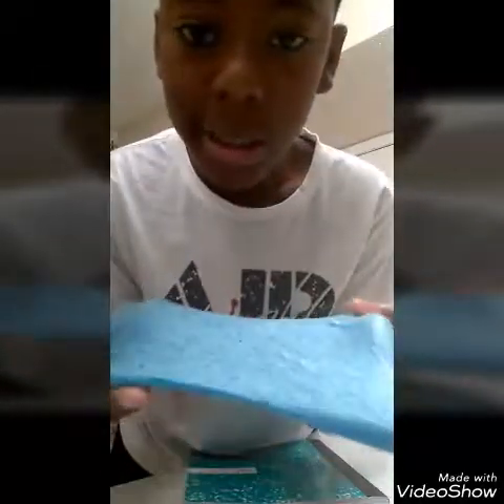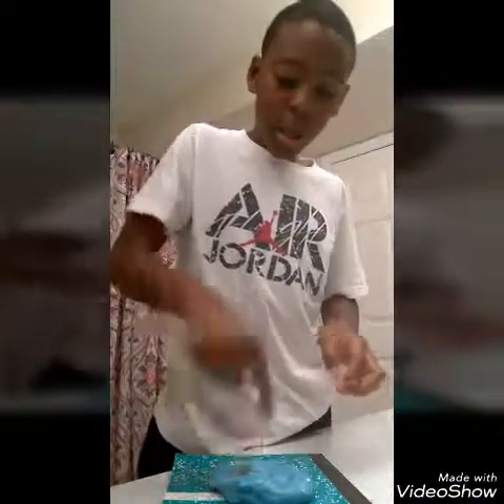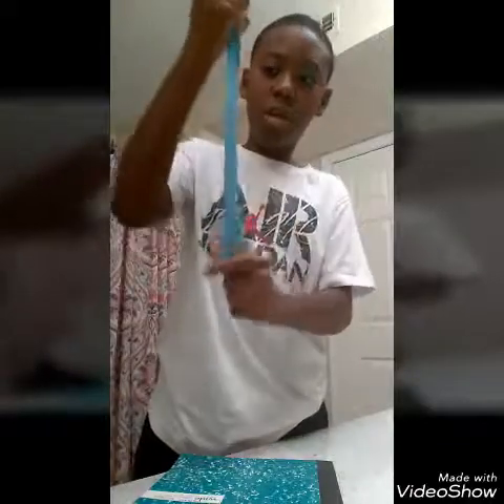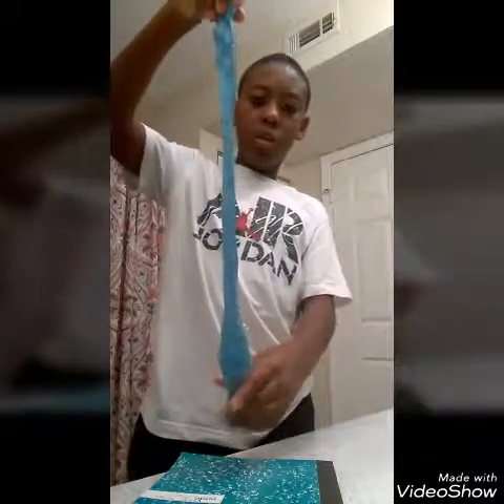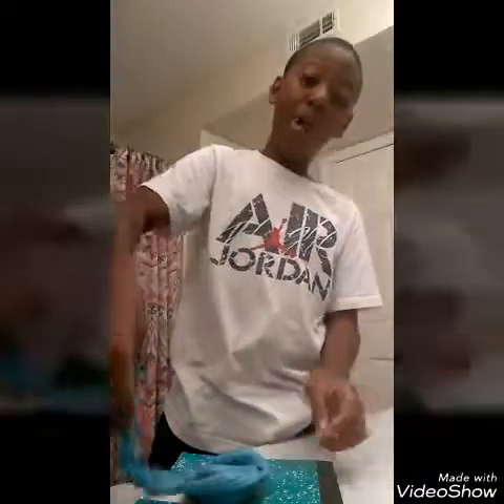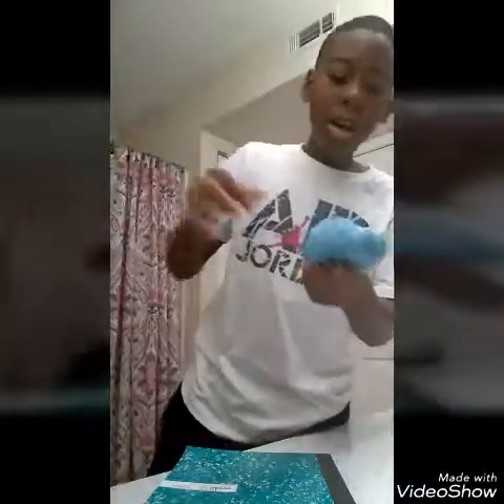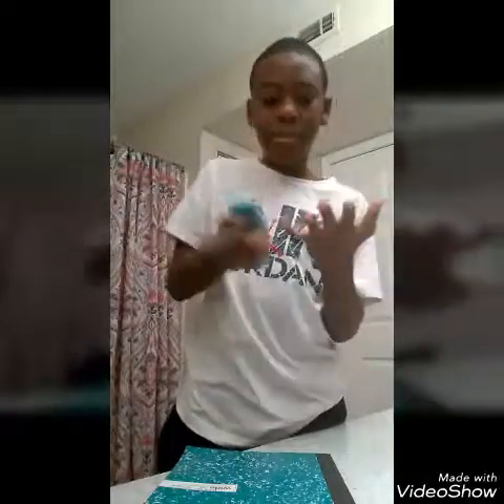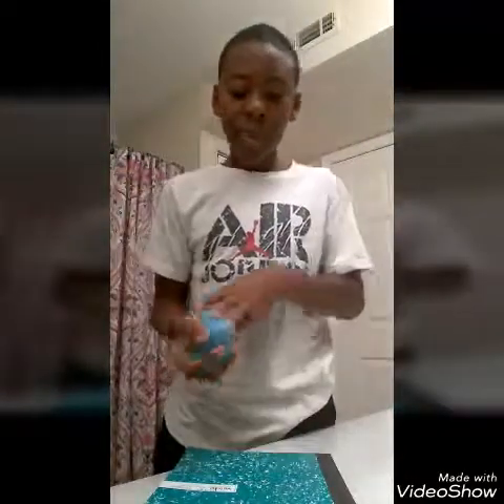how to make your slime not sticky